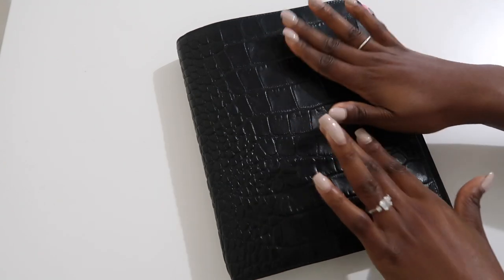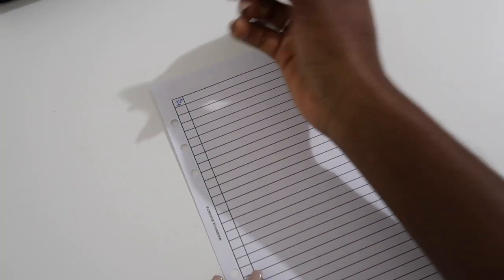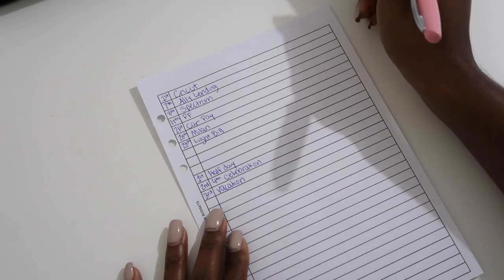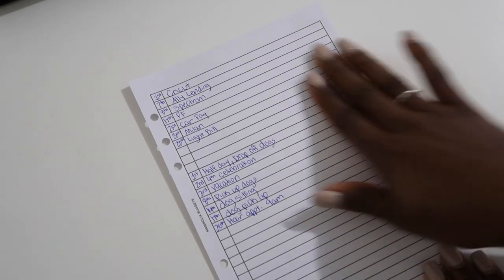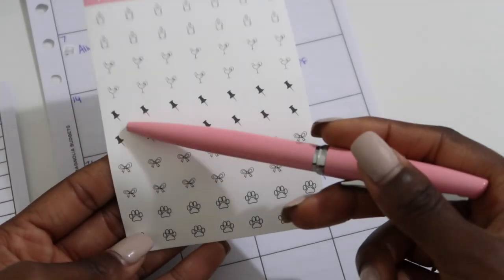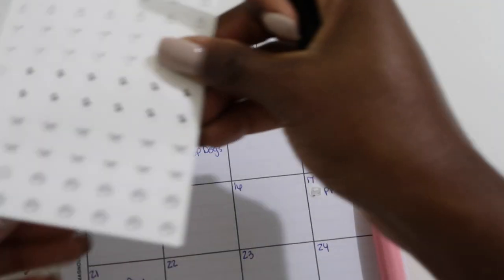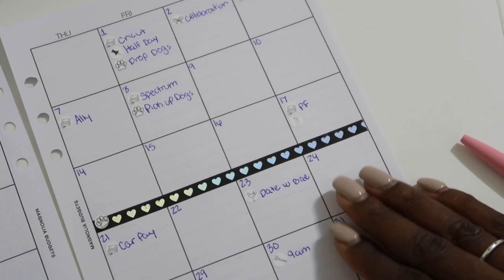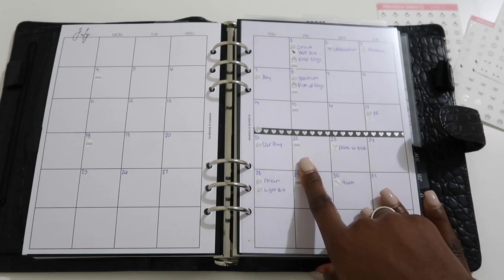HOW TO SETUP MONTHLY BUDGET PLANNER | JULY 2022 | BUDGETING FOR BEGINNERS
Hey everyone! Today we will be doing a monthly budget setup in my planner. This is more for beginners being that I am a beginner. We can learn and grow together! Grab you some wine, or a snack and lets plan!

🌸Items Im Using:

🌸MagnoliaxBudgets envelopes

🌸My Hello Kitty Binder

🌸My PinkxBudgets Savings Challenge

🌸My NYcreationsby PE 1k Savings Challenge:

🌸TheAverageBudget Cash Money Envelope:

🌸Cow Print Cup: ZLINS Cup with Straw and Lid,Iced Coffee Travel Mug,Stainless Steel Drinking Tumbler,Insulated Reusable Metal Cup,Hot Cold Food Jar,for Smoothie, Milkshake,Cocktails,14OZ (Cow Print)